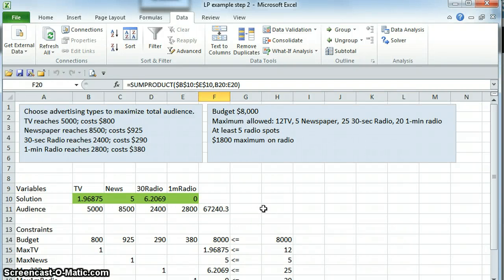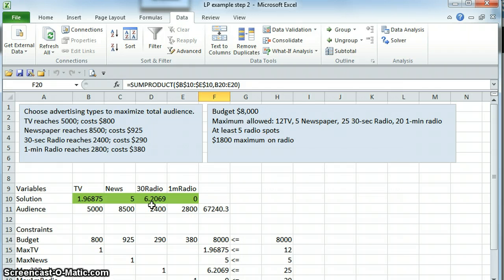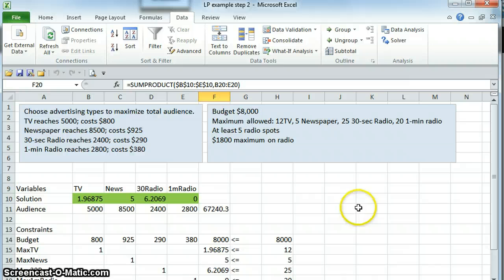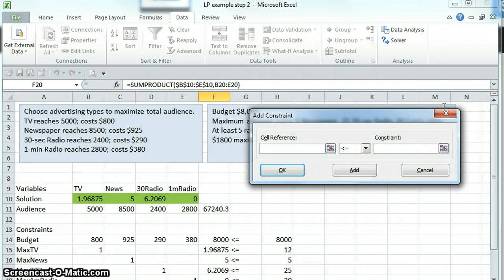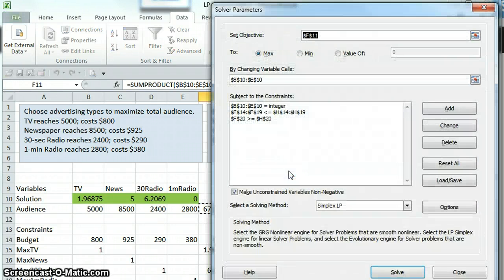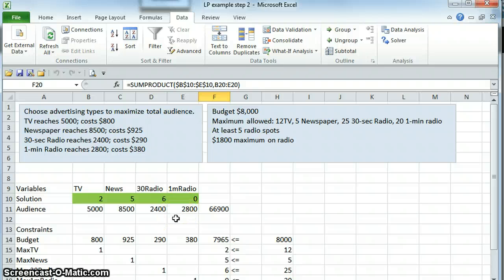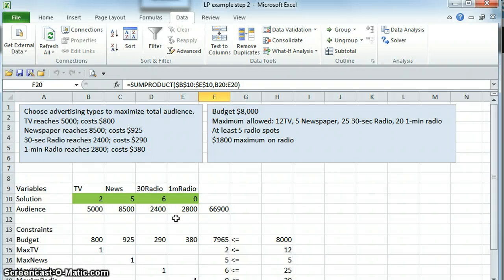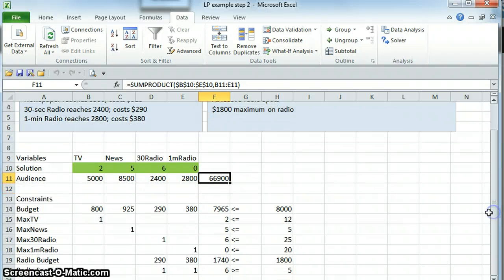Integer Programming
A continuation of our intermediate LP problem, where we add a constraint to make sure our answers are integers.